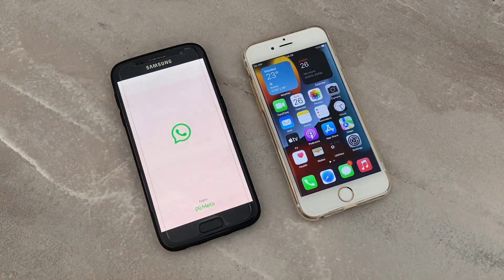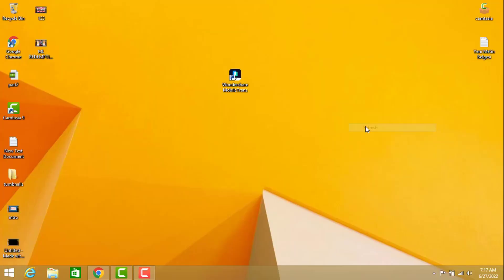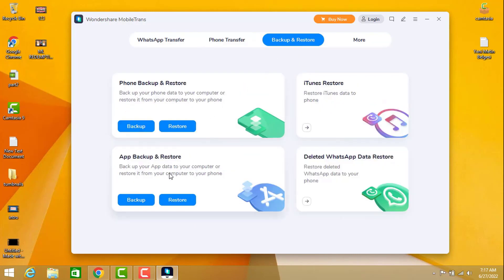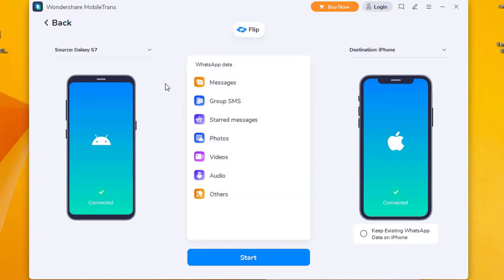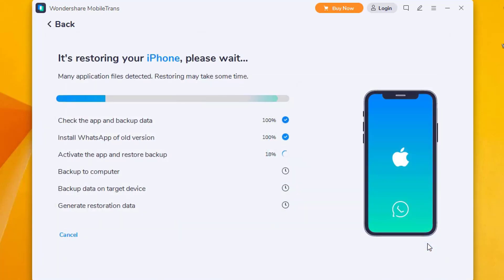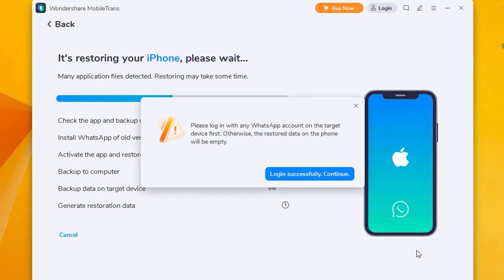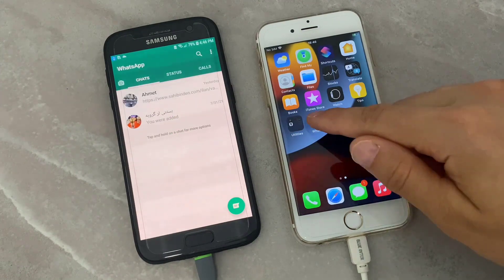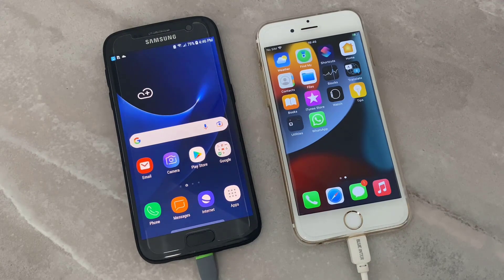How To Transfer Whatsapp Messages From Android To iPhone?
Hey guys, in this video i have done a full review of MobileTrans Whatsapp Data Transfer.
Moving WhatsApp data between different types of phones can be hard. But Wondershare MobileTrans makes WhatsApp transfer between OS as easy as ABC.
No matter what transfer tool you use, migrating WhatsApp data can be complicated. But with MobileTrans - the tremendous mobile transfer, it is only a few clicks away to transfer your essential WhatsApp data!
None of your precious WhatsApp data will be left behind with Wondershare MobileTrans.
WhatsApp Transfer between 6000+ iOS and Android devices.
Transfer WhatsApp messages, attached photos and videos altogether.
Transfer WhatsApp Business from Android to iPhone and vice versa.
Move LINE, Wechat, Kik and GB WhatsApp to new phone.

• whatsapp transfer from android to iphone
• android whatsapp to iphone transfer
• whatsapp android to iphone free